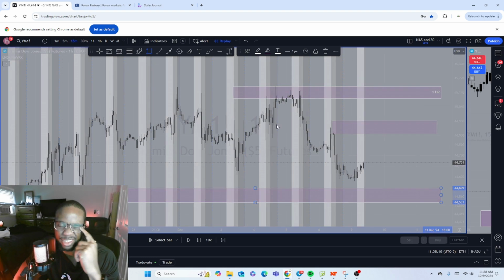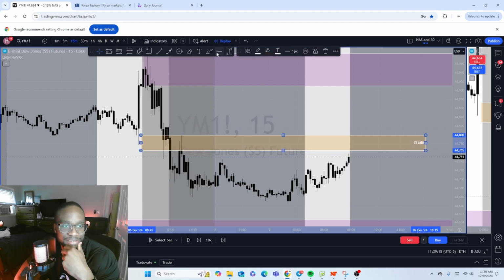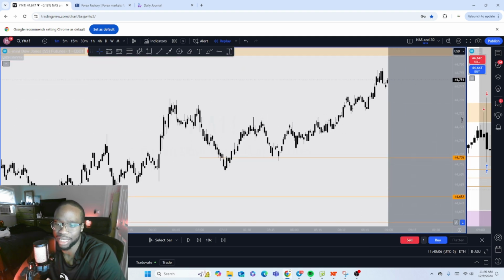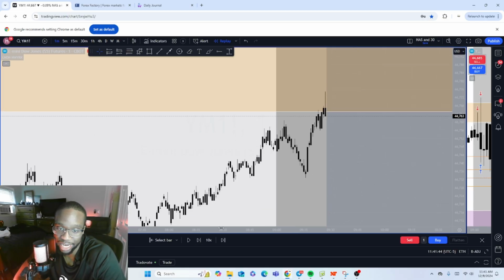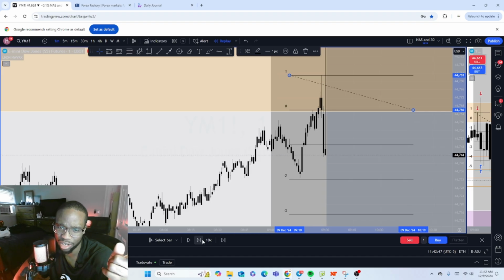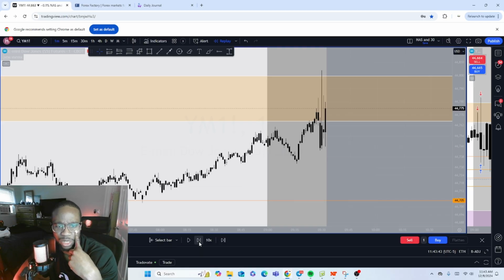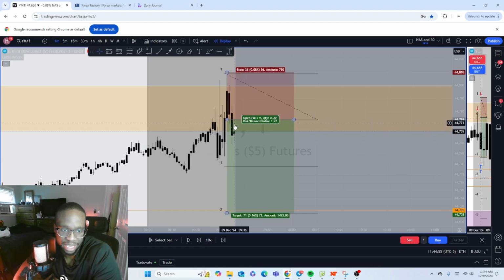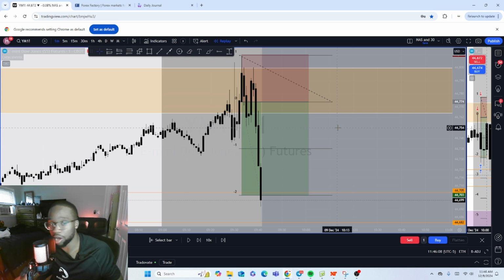Trade breakdown that made me $235 in 6 minutes.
this trade breakdown goes into detail on how I was able to make $235 in 6 minute. i dont hold nothing back your getting the full sauce.